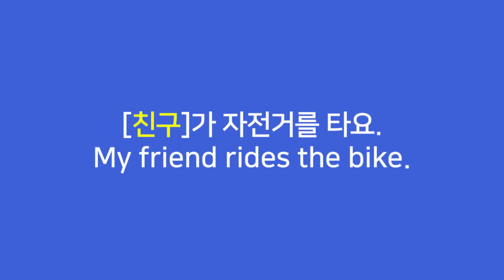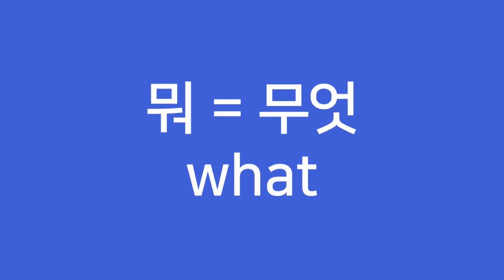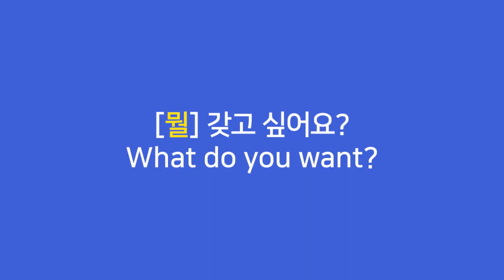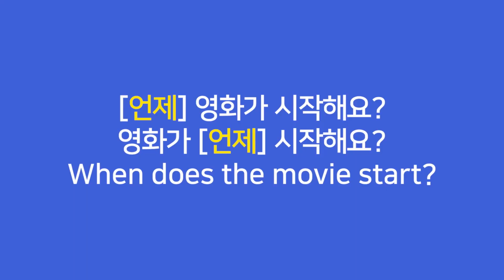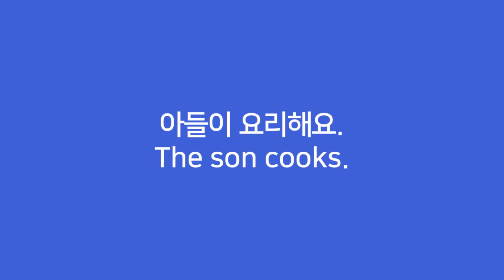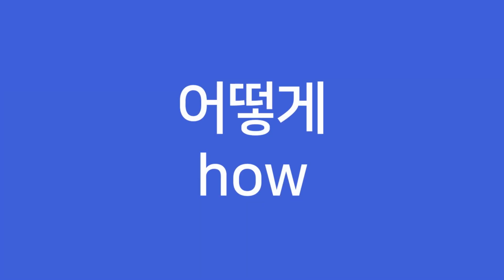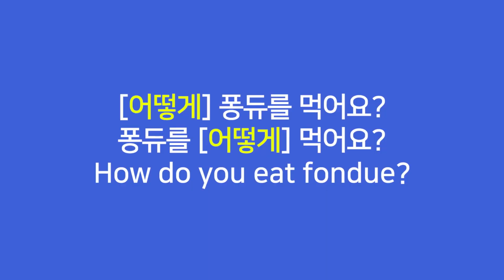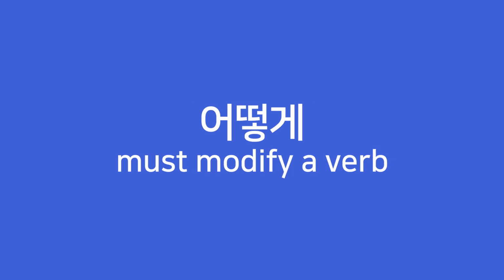How to Ask Questions in Korean (Who, What, When, Where, Why, How)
Learn how to ask the five Ws and one H in Korean: Who, What, When, Where, Why, and How. Asking questions is a lot simpler than you think!

0:00 Intro
0:54 WHO
2:27 WHAT
4:34 WHEN
5:41 WHERE
6:32 WHY
8:21 HOW